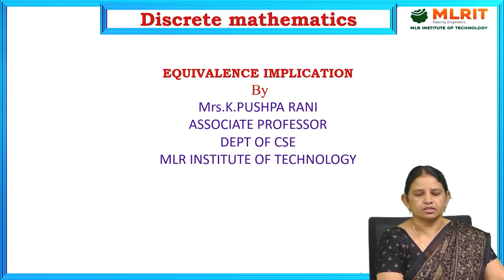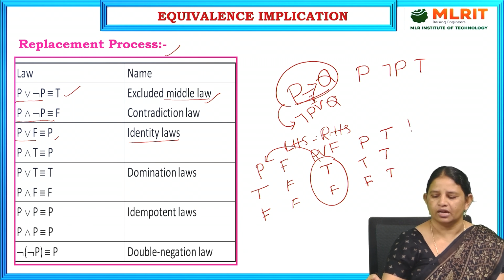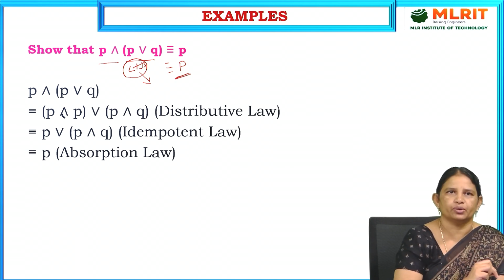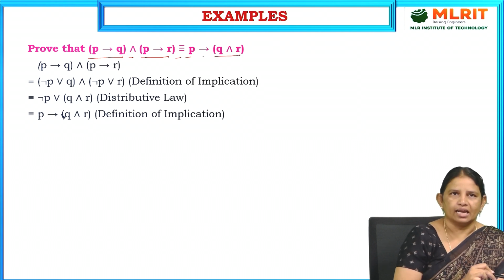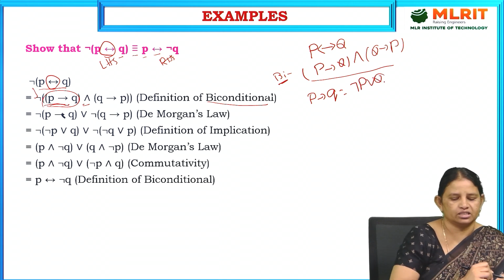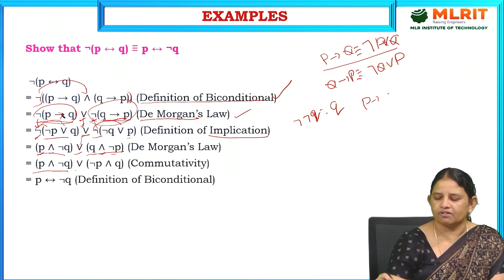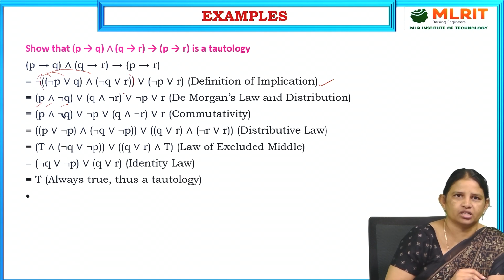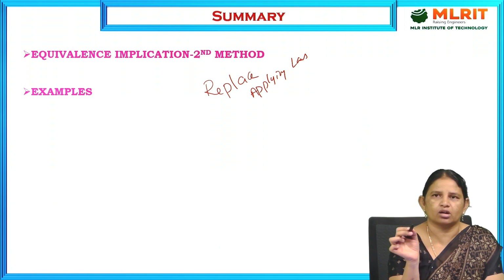LEC08| Discrete Mathematics | Equivalence Implication by Mrs. K. Pushpa Rani